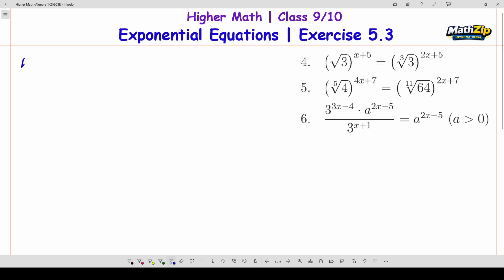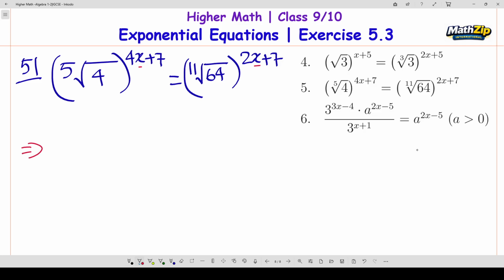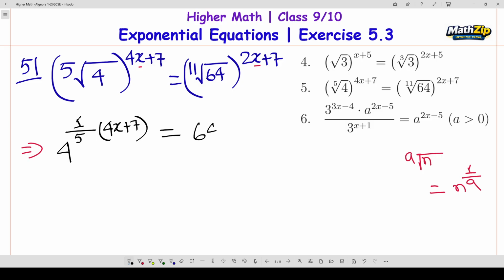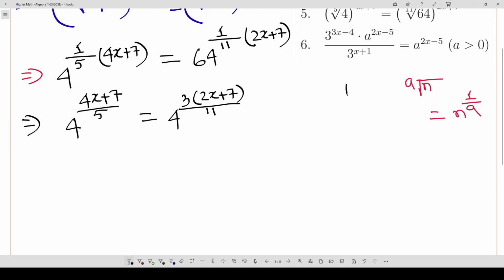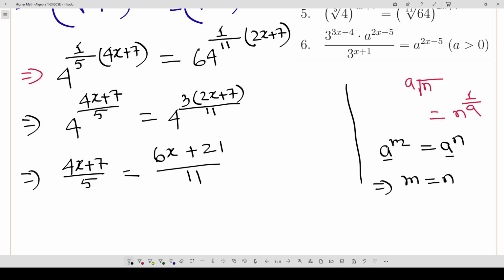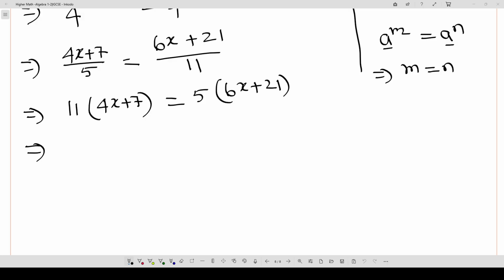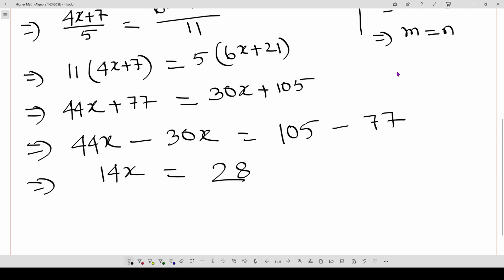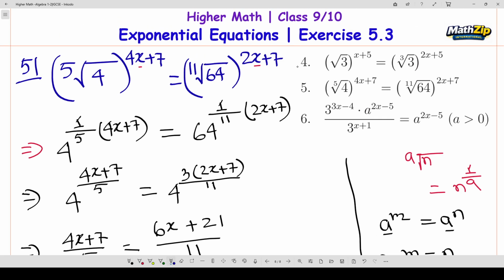Most students get this exponential equation WRONG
📚 What We Cover:
✔ Pre-Calculus
Learn how to solve an exponential equation step-by-step from higher math exercise 5.3. Master the process to solve for x easily.

This tutorial breaks down question 4 from your higher math curriculum, specifically focusing on equations that require simplifying roots and exponents. If you are struggling with algebraic manipulation or need a clear method to convert roots into fractional exponents, this guide provides the exact steps needed to reach the correct answer.

By following this method, you will understand how to equate exponents properly to find the value of x. This approach is designed for students working through math exercise 5.3 who need a straightforward walkthrough of the problem-solving process. We cover the conversion techniques and algebraic rules that make solving an exponential equation manageable.